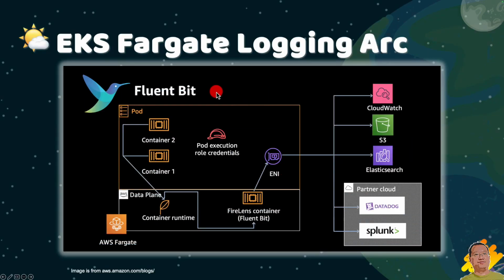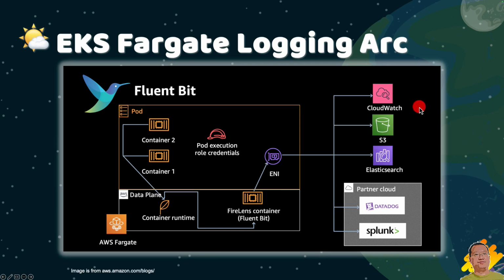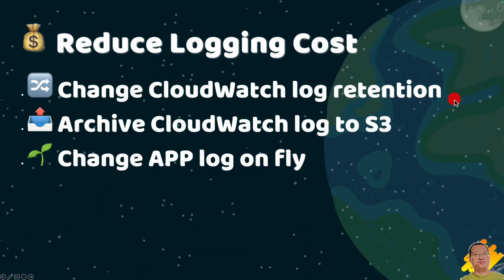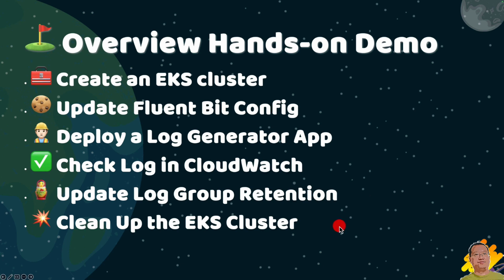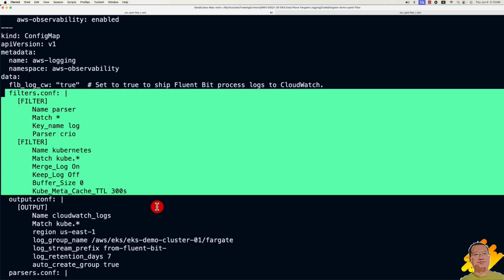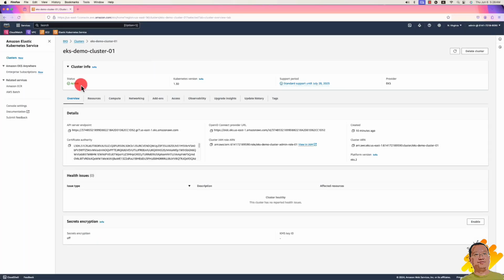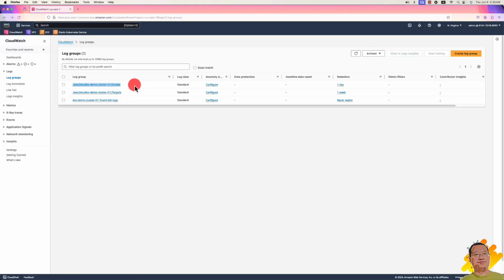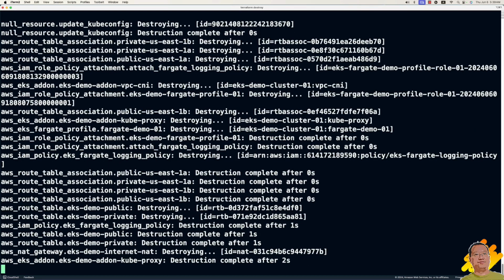AWS EKS Logs| Fargate Data Plan Logging | AWS EKS Tutorial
We run a hands-on demo AWS EKS Logs with Fargate Data Plan Logging.

Video Related Commands:
🌕 Create an EKS cluster using Terraform:
      terraform init
      terraform apply
🌕 Create a ConfigMap named aws-logging is created in the aws-observability namespace.
      kubectl apply -f aws-fargate-fluentbit.yaml
🌕 Deploy an App: The app will generate logs without any input.
      kubectl apply -f  app/demo-app-config-dep.yaml
🌕 Destroys all the resources provisioned by Terraform
      terraform destroy

00:00 Start
01:11 EKS Fargate Data Plan Logging Architecture
03:38 Why Use Log?
04:09 Reduce Logging Cost
04:48 Hands-on Demo Prerequisites
05:22 Overview Hands-on Demo
04:02 Hands-on Demo Prerequisites
06:04 Enable Fargate Logging - Add IAM logging Policy
06:21 Enable Fargate Logging - ConfigMap
08:05 Hands-on Demo
11:59 Summary